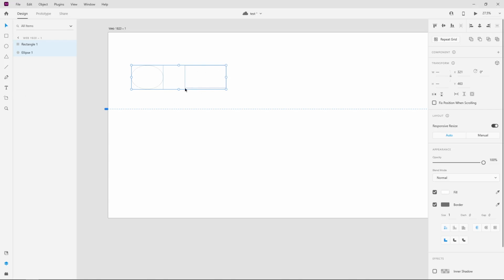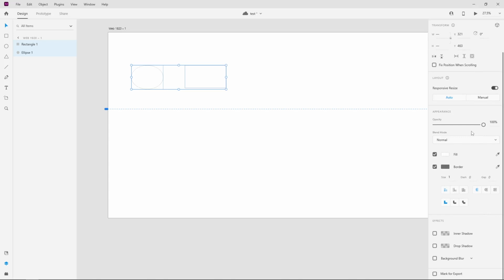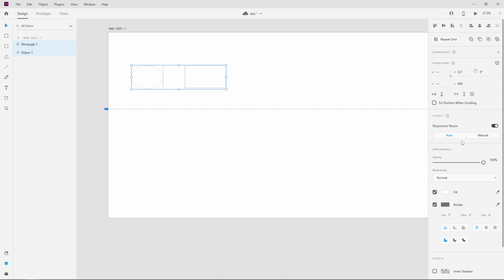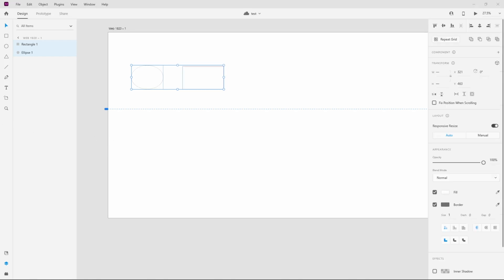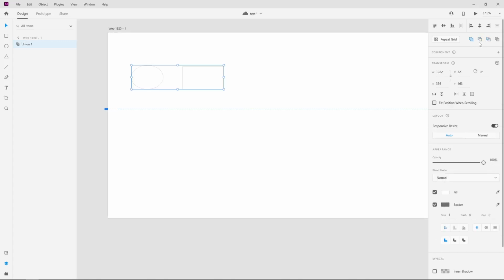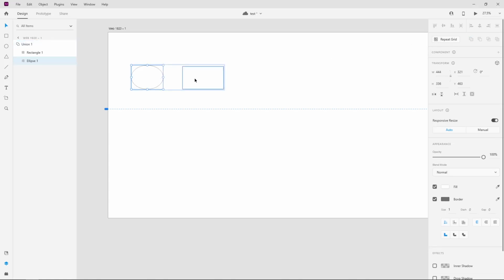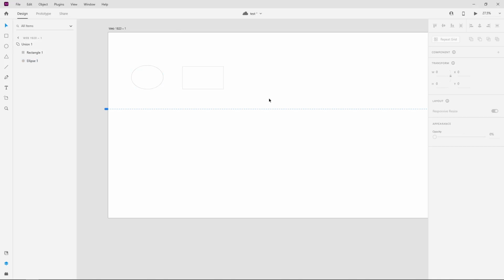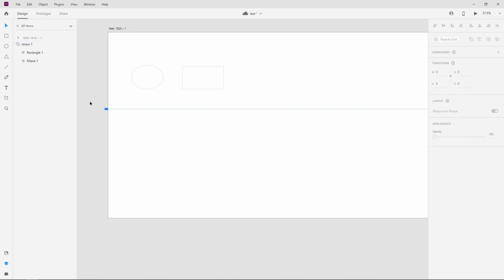How to Use Boolean Path Operations in Adobe XD [2026 Full Guide]